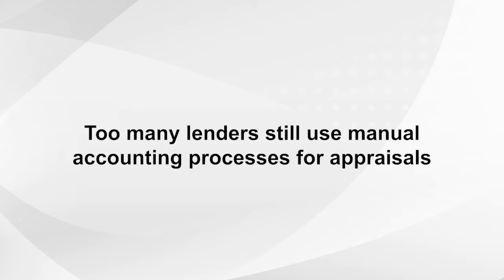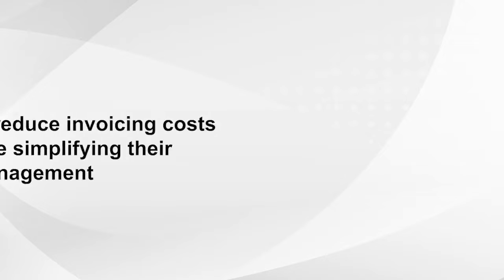An overlooked area where lenders can improve their bottom line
HousingWire Content Solutions Managing Editor Maleesa Smith sits down with Sara Kodikara, Sr. Professional of Product Management at CoreLogic, to discuss a key area where lenders could improve their bottom line.